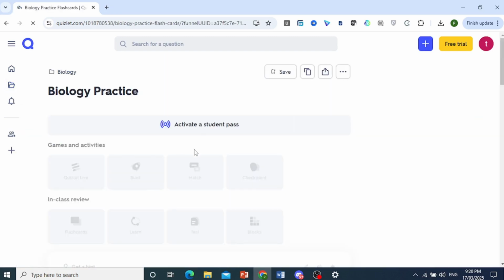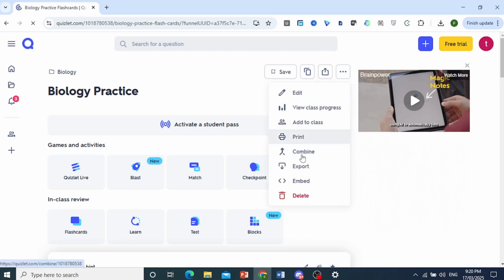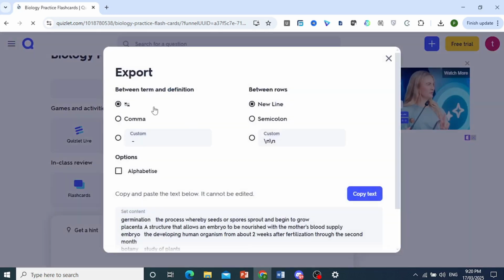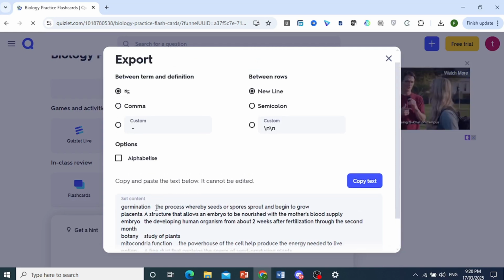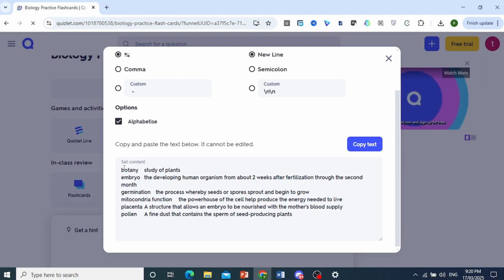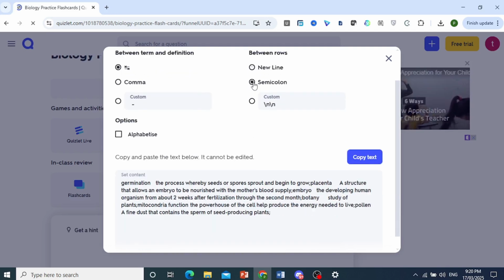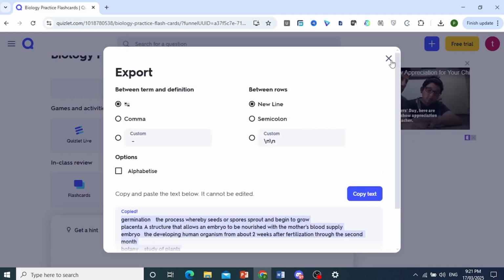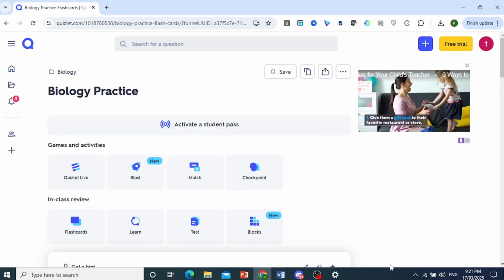How to EXPORT Quizlet (Step by Step)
Need to back up or transfer your Quizlet flashcards? This tutorial covers how to export Quizlet flashcards to use in other applications, including Anki and Excel. Follow this simple guide to manage your study materials efficiently and ensure you never lose important content.